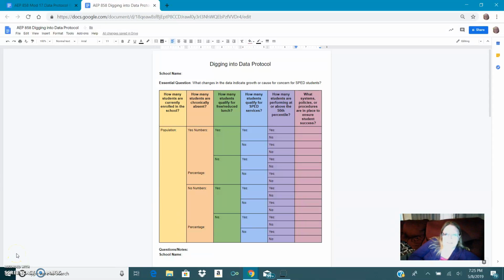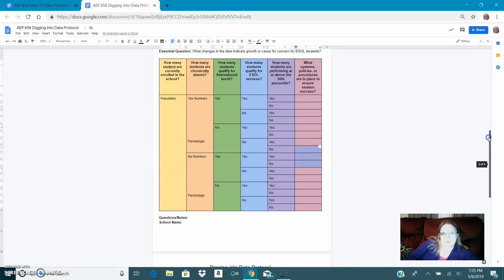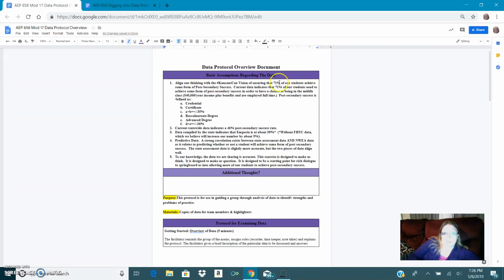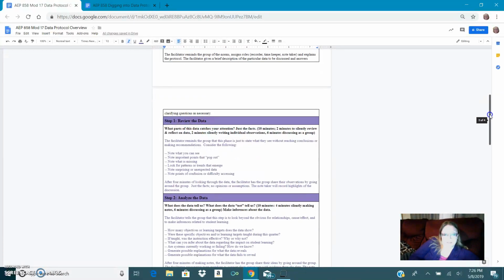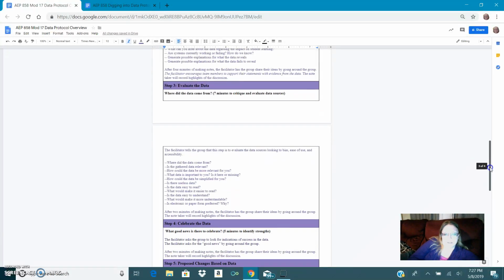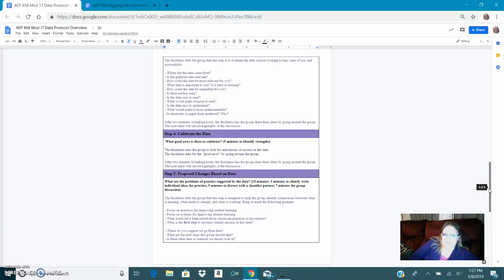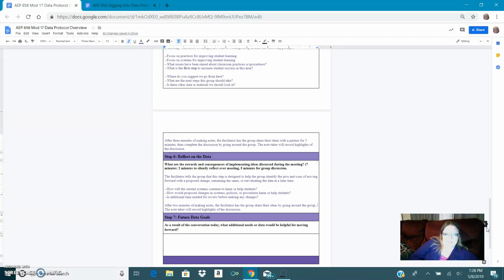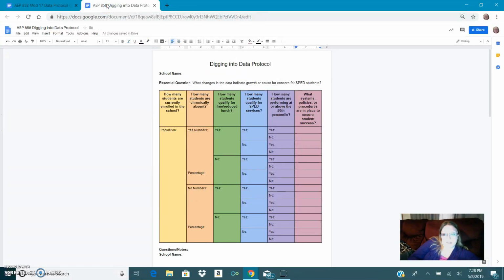AEP 858 Mod 17